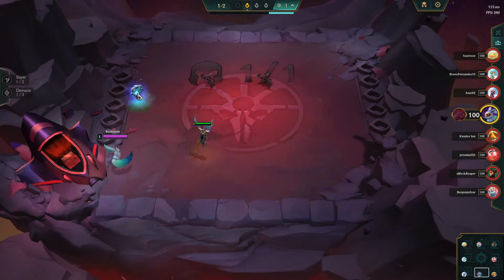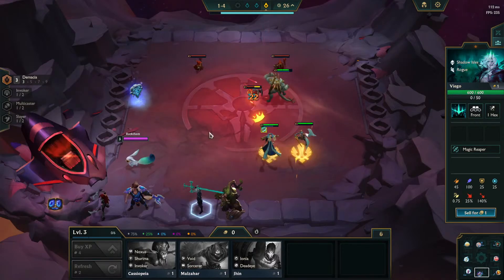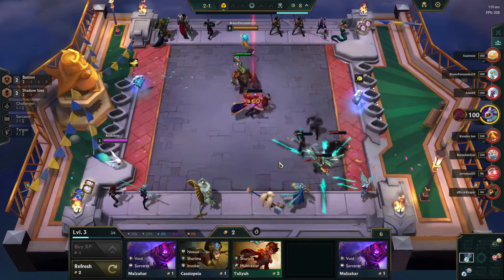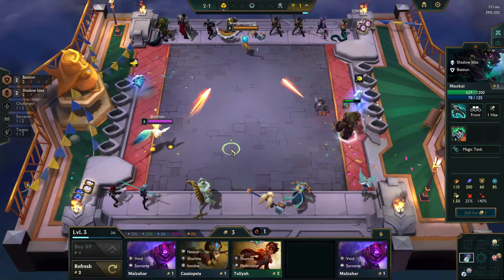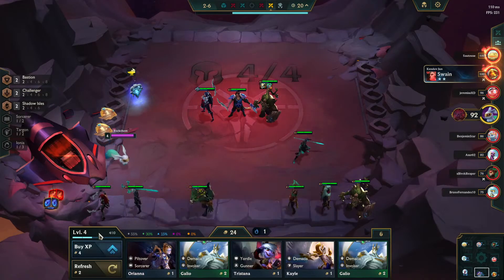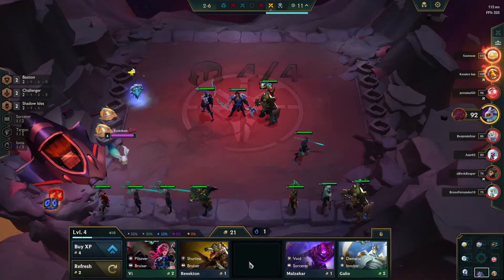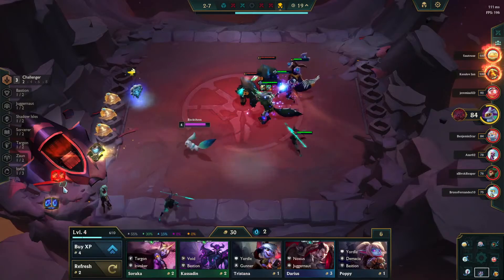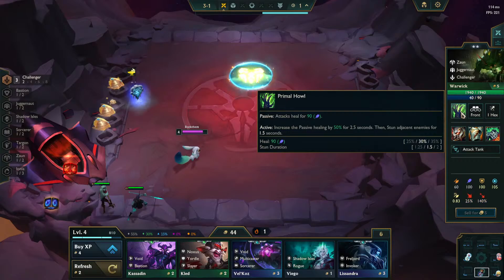NEW BROKEN KALISTA BUILD WITH GUNSOO'S RAGEBALDE!!! | Team Fight Tactics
TFT Set 9 Live Stream, Come watch the Champ climb out of elo hell!

Discover the most OP team comps in TFT Set 9. Augments, items, synergies & game plans for every meta comp Or Not As I struggle to Re-Learn everything in this Amazing Autobattler Game brought on by the studio of League of legends, Aka Rito!

This Is my Diving Attempt into TFT, Any Hiccups, Misplay's and amazing luck is due to my Inexplicit Play style.

Love this Game, Hope this meets the fancy of y'all too.